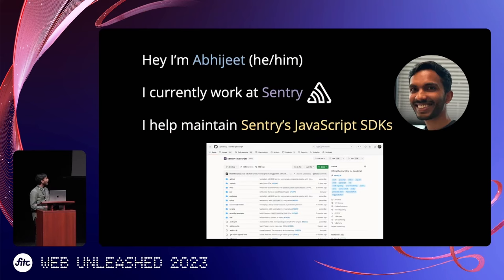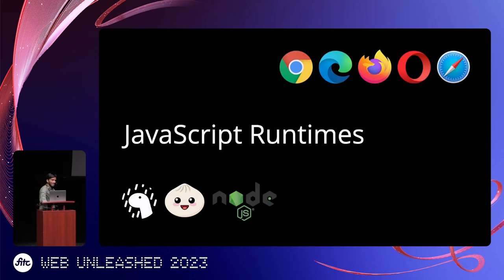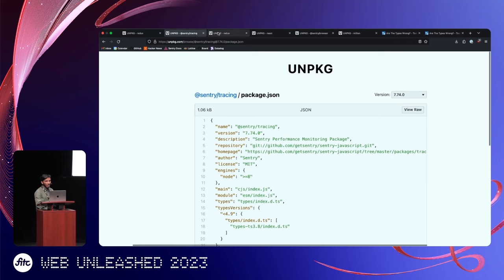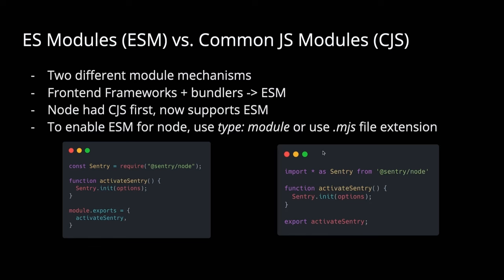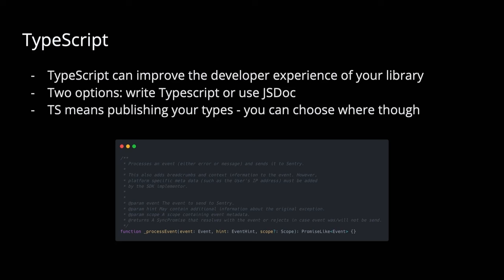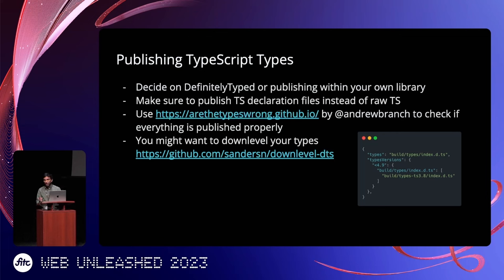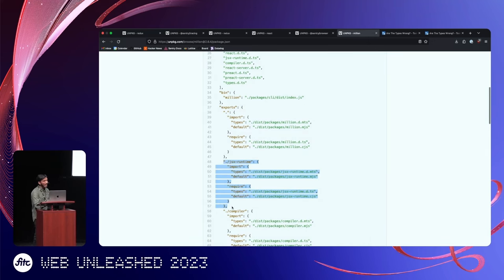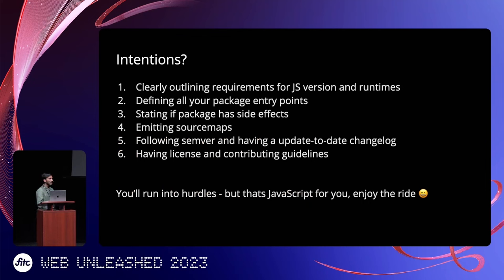Web Unleashed 2023: Publishing JavaScript Libraries Made Easy - Abhijeet Prasad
Now more than ever, it’s complicated to publish an JavaScript library, especially if it’s open source. You have to keep in mind different JS runtimes, different TypeScript settings, and different bundler configurations – let’s not even get started on ESM vs. CJS.

Join Abhijeet Prasad, maintainer of Sentry’s error monitoring and performance JavaScript SDKs, as he walks through strategies for publishing libraries that are easy to use and install. Whether you’re building large frameworks, small utilities for your colleagues at work, or anything in-between, these tips will help you build robust libraries that stay working even as JavaScript continues to evolve rapidly.

This talk was given live at Web Unleashed 2023, taking place in Toronto, Canada on Oct 15, 2023.